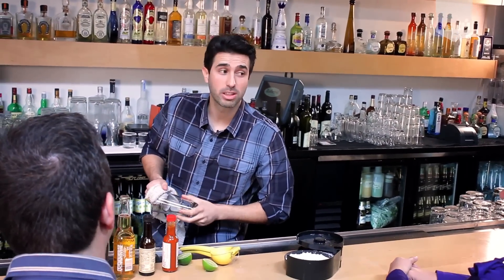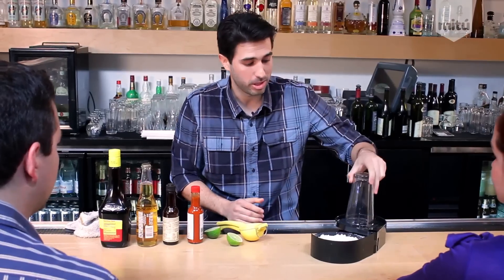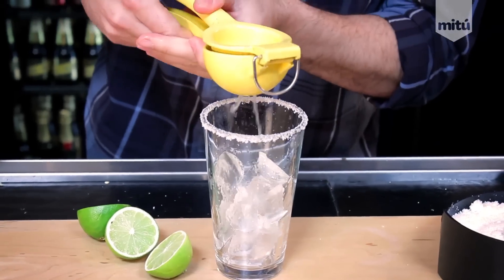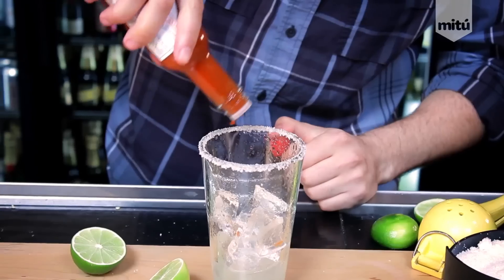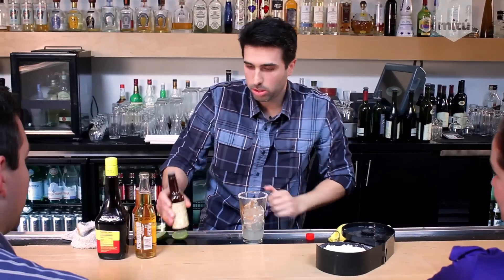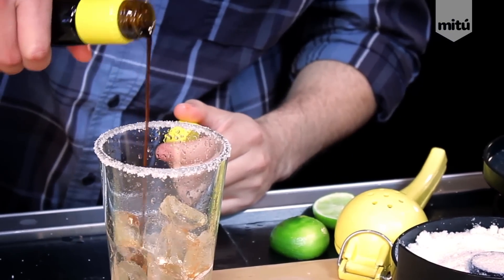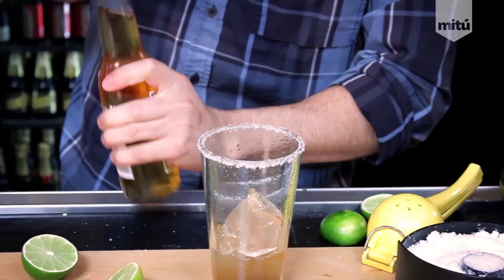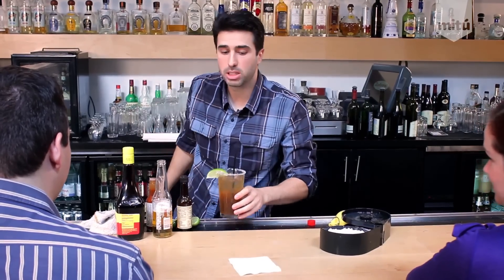Mexican Michelada - "Happy Hour With Rey"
Rey Goyos shows us how to make a very Mexican beer cocktail, a "classic michelada," on his show Happy Hour With Rey. Have a pen in handy so you can write down all the ingredients and surprise your friends at any party!